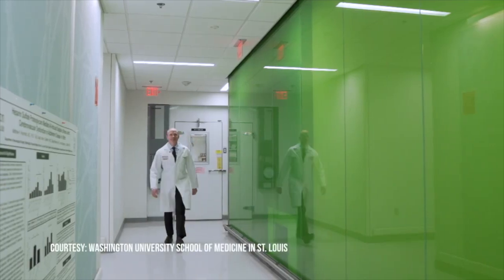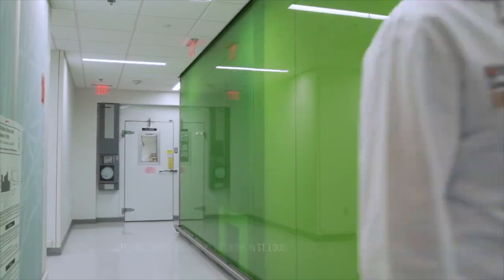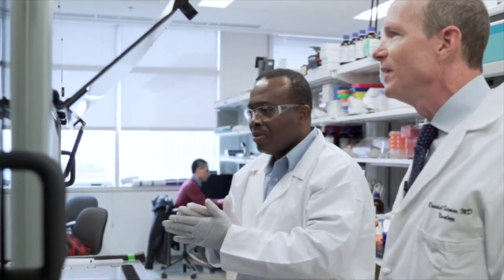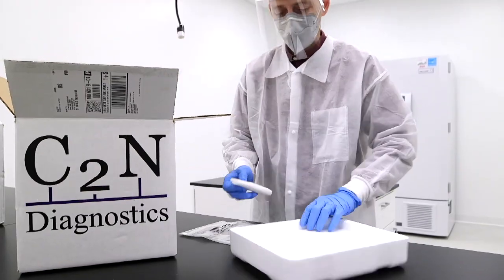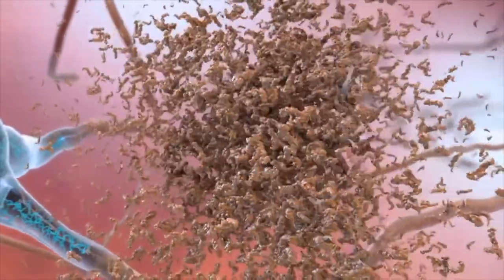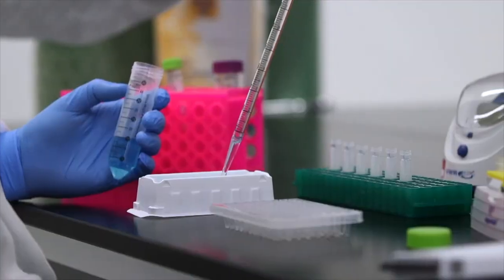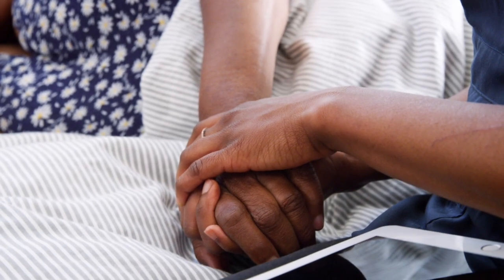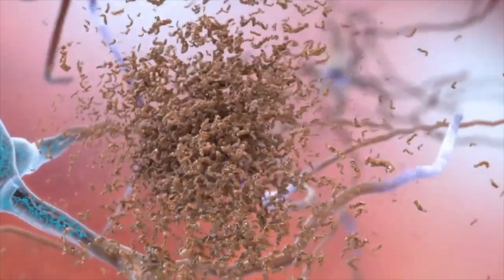Could Alzheimer’s blood tests replace spinal fluid tests? Study shows how well blood tests perform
A study by researchers at Washington University School of Medicine in St. Louis and Lund University in Sweden shows how Alzheimer's blood tests can be as good at detecting molecular signs of Alzheimer’s disease in the brain as the FDA-approved spinal fluid tests. This allows for accurate diagnosis in the early stages of disease.

The findings indicate that a blood test may soon replace more expensive and invasive brain scans and spinal taps for detecting signs of Alzheimer’s.

The findings show how a blood test is as accurate as spinal fluid tests in patients with mild symptoms, so that it can detect Alzheimer’s disease when symptoms haven’t emerged. And blood tests are easier and more accessible.

"It's going to represent a new way we do clinical research, the way we recruit patients for trials, as well as patient care, in terms of how we diagnose people who have memory problems," said co-senior author Randall J. Bateman, MD, Professor of Neurology at Washington University.